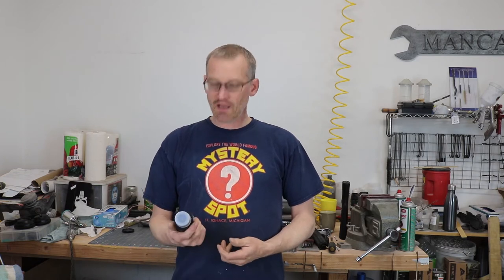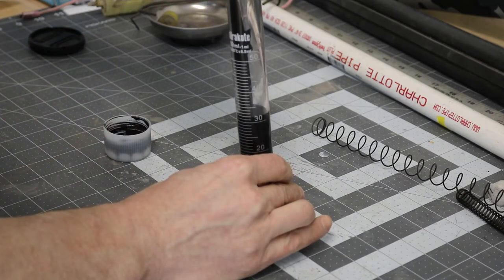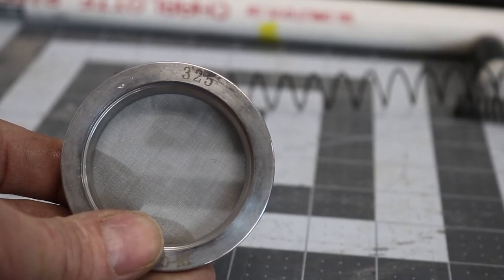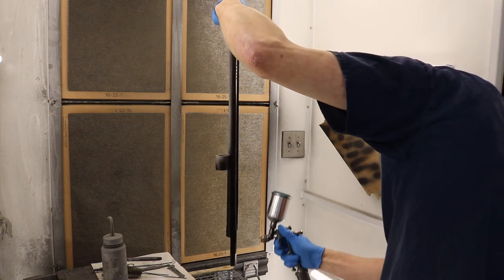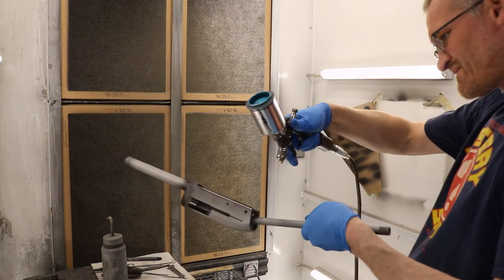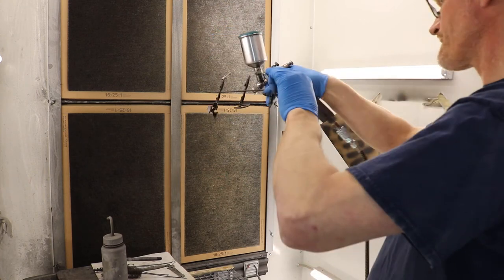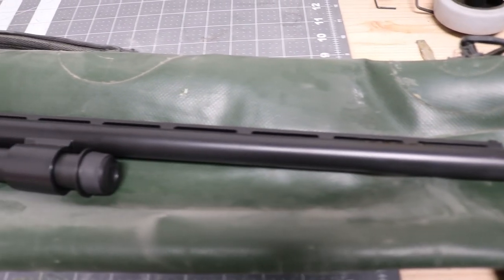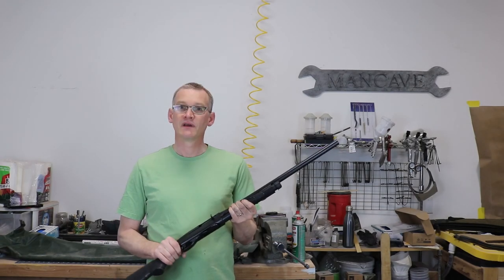Elite series Cerakote on a Remington 1100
This is a simple guide to applying Elite (E)series Cerakote.  I sprayed it on a Remington 1100 shotgun for My duck hunting partner.

The color used is:

E 100 Blackout